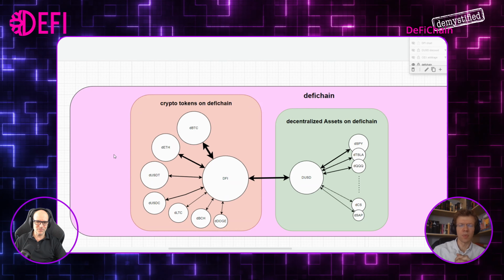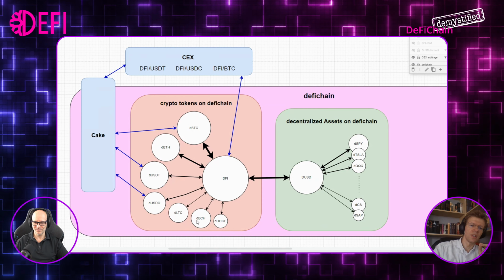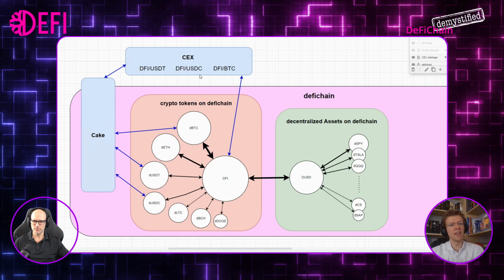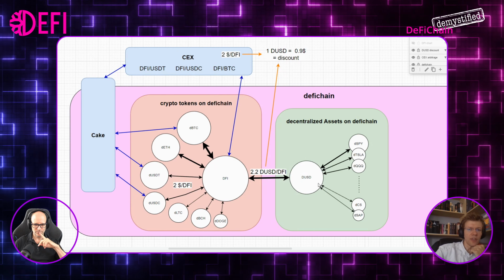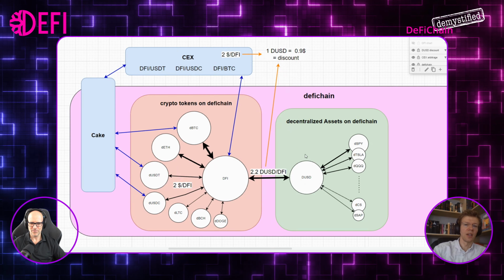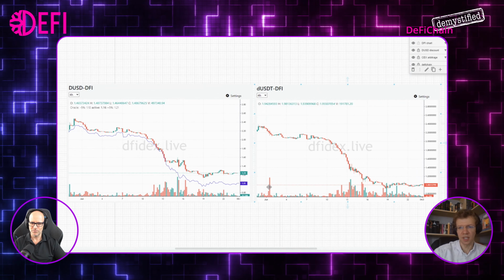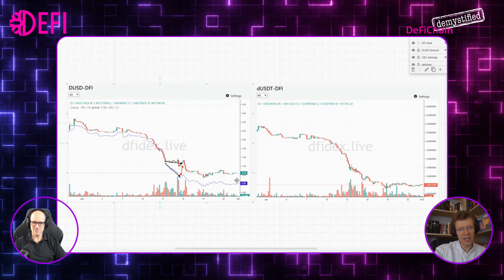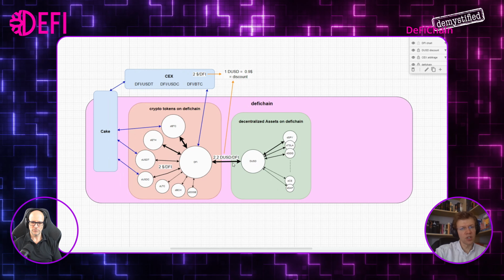DeFiChain Demystified - Where does the DUSD discount come from?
NEW!!